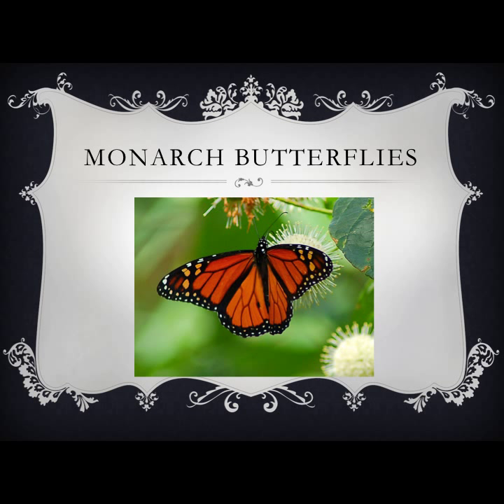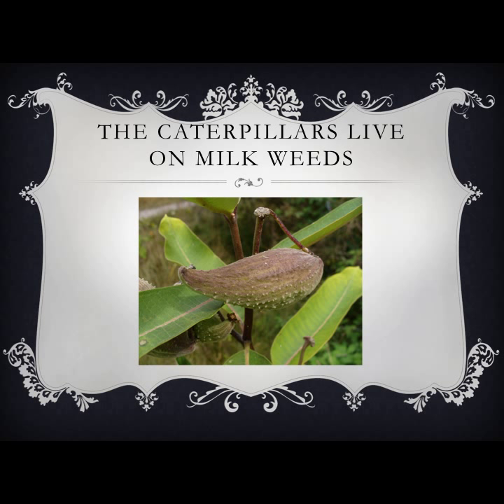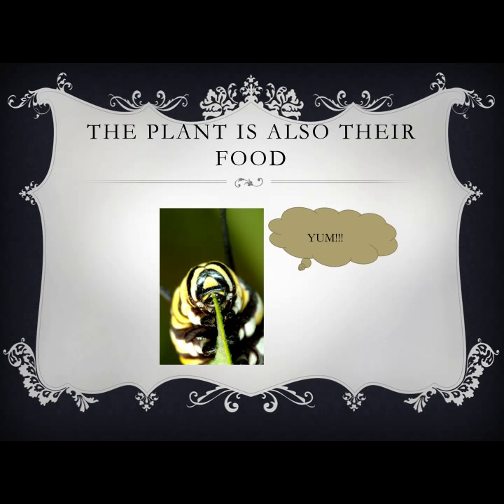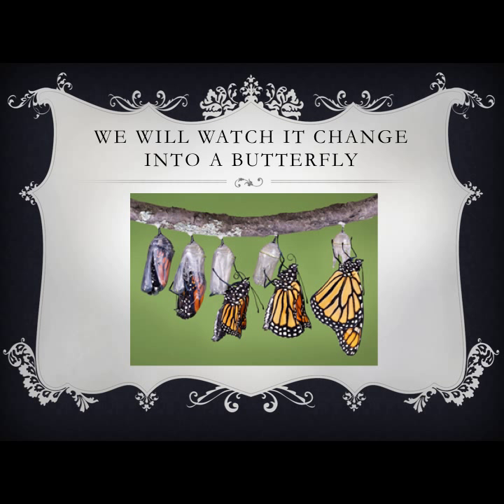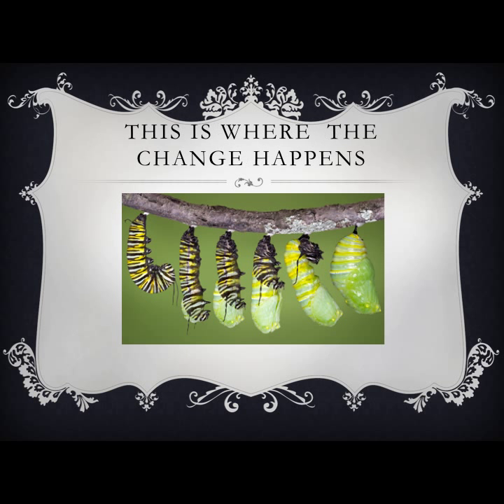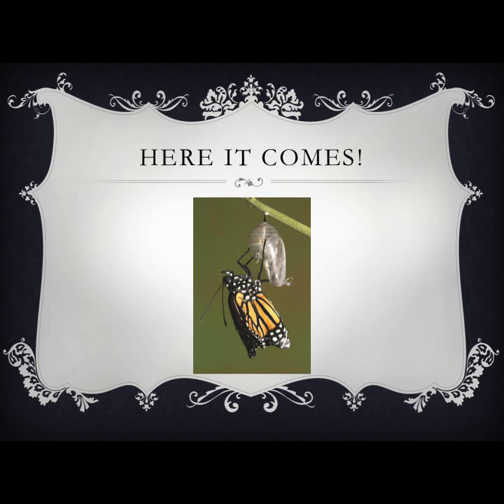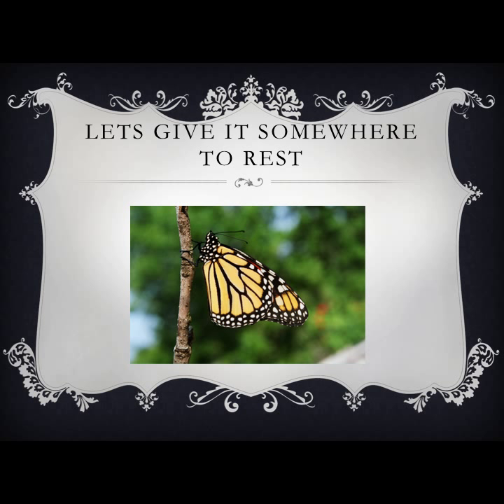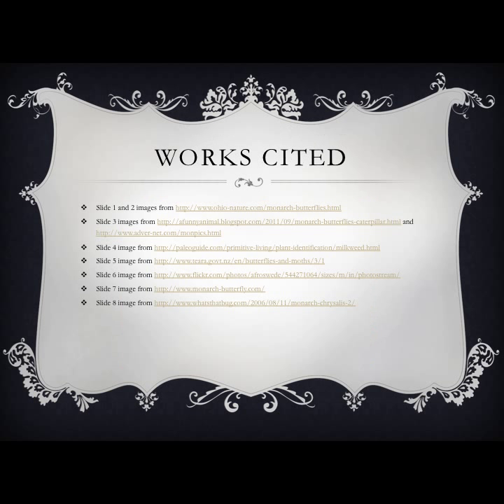PowerPoint II Assignment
Emma Galliher
EDU 290
Merrill
T/TH 8am-9:15am